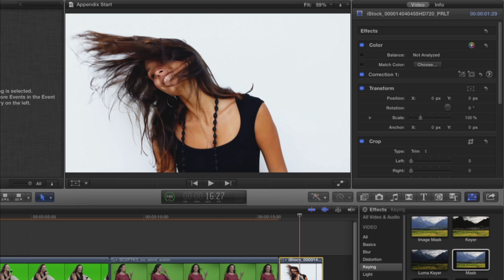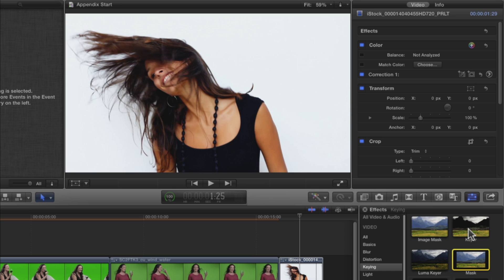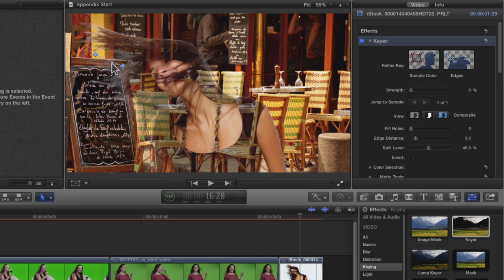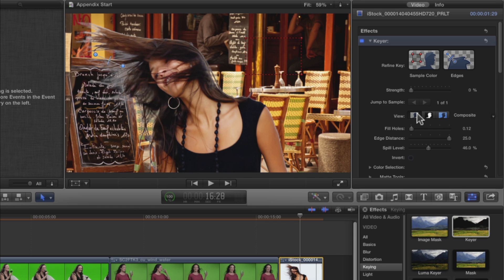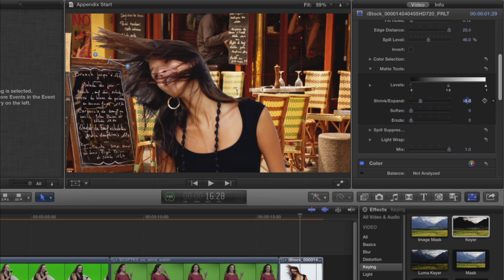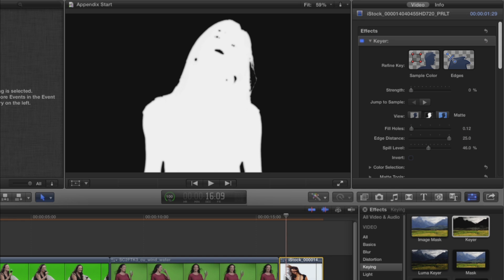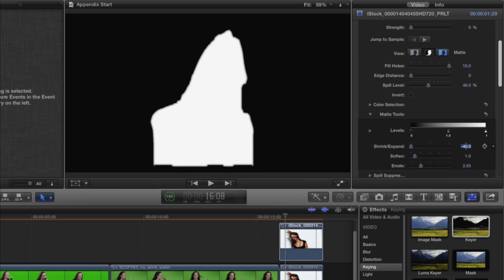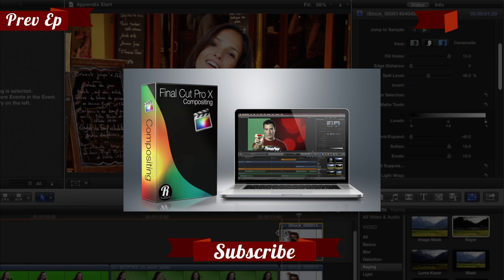Final Cut Pro X in Under 5 Minutes: Chroma Keying in FCP X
Learn how to do a Chroma Key in Final Cut Pro X with a difficult background. In this week's Under 5, Mark Spencer shows you how to use  Final Cut Pro X's excellent keyer to remove a white background from a highly compressed clip that was downloaded from the web.